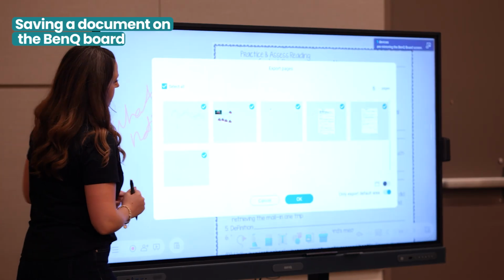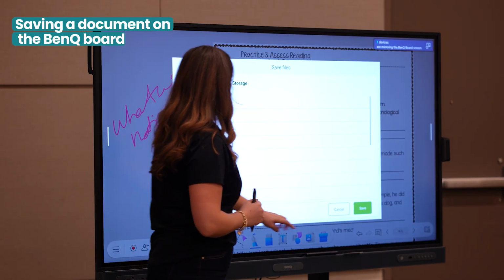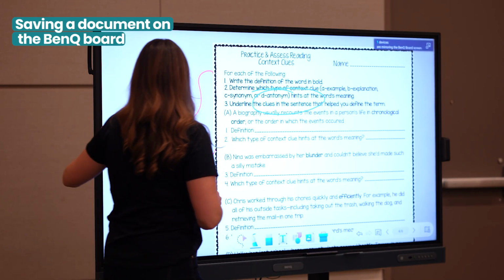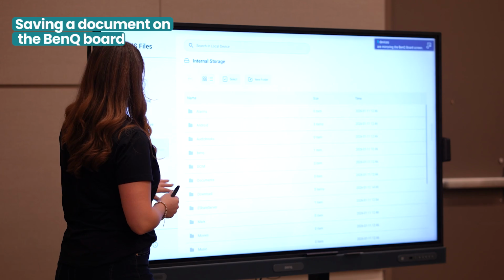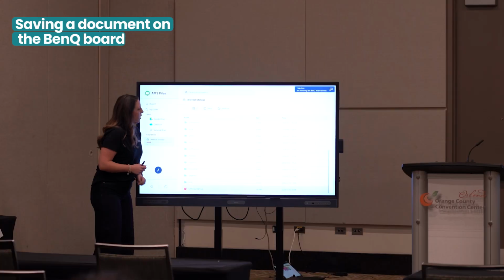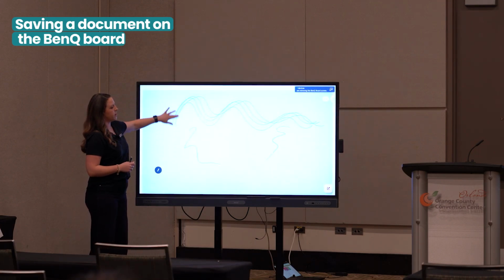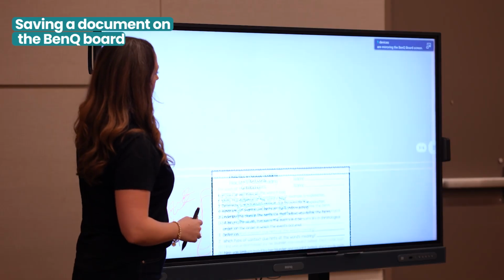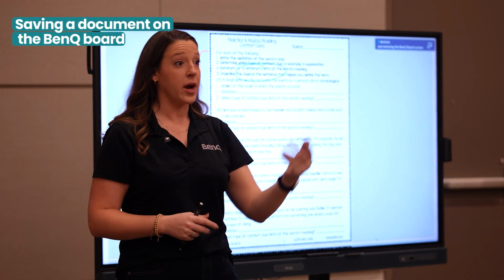BenQ EZWrite PDF Export: Save Your Entire Board View & Notes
Discover how to save, export, and share complete lesson views in BenQ EZWrite.

In this quick tutorial, see how exporting your whiteboard to PDF captures the entire screen view—including full-page layouts, side annotations, and markup notes—making it effortless to save directly to Google Drive and access from any computer.